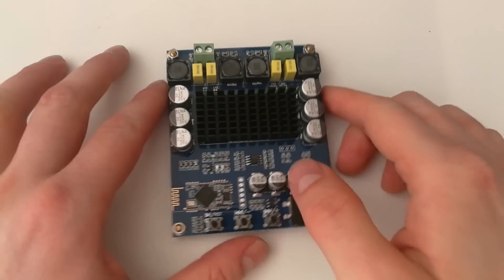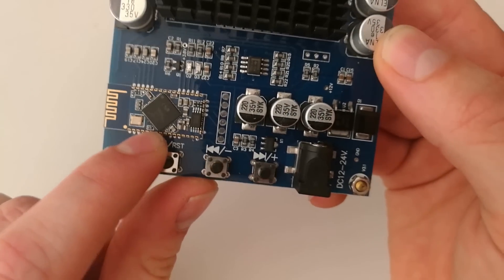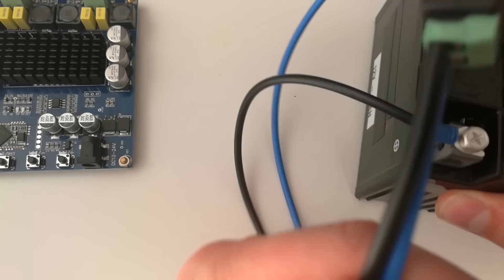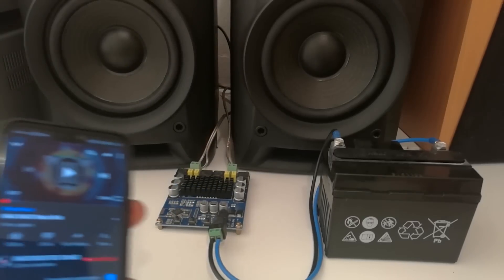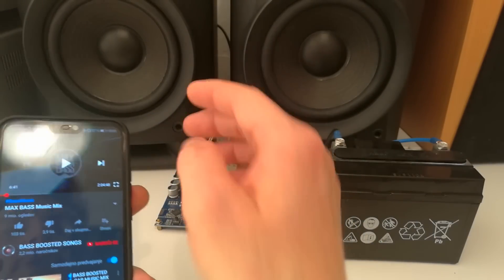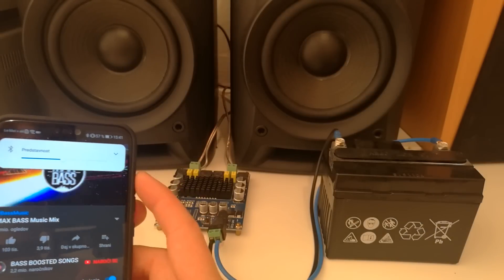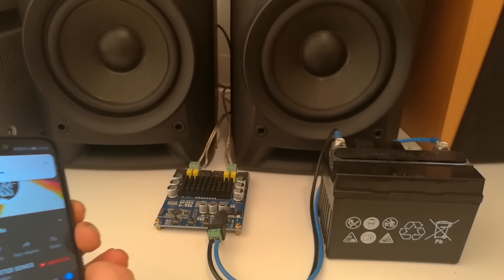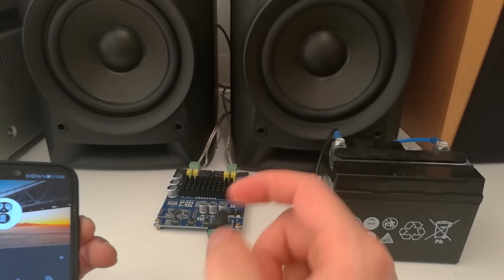TPA3116 D2 Bluetooth Amplifier 2x120W (Sound Test & Good Bass)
Great sounding amplifier board. This amp realy rocks your speakers, it has plenty of power, build in Bluetooth, works on voltage from 12V to 24V and if you connect it on Battery is even portable. Great amplifier for that price!!!